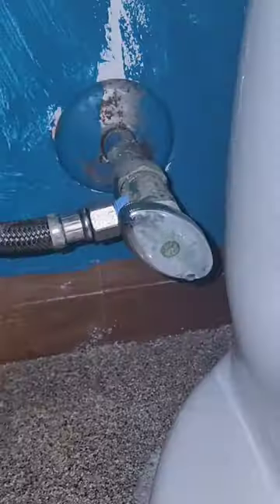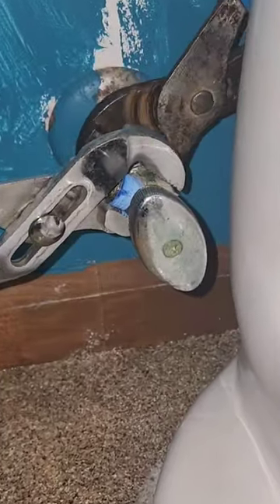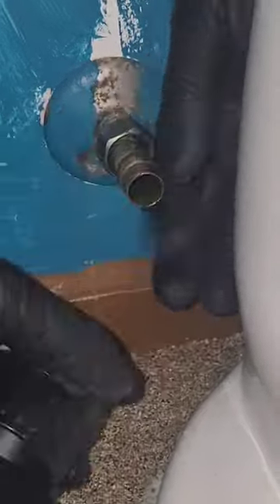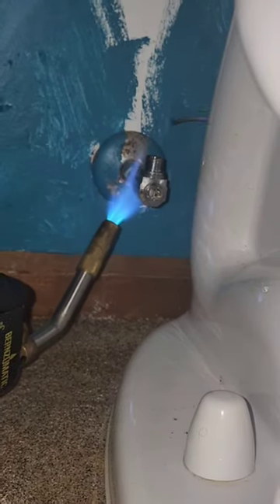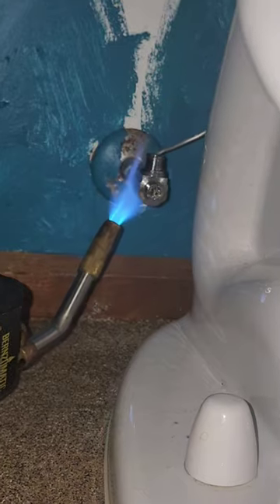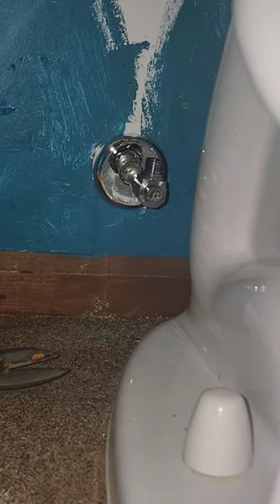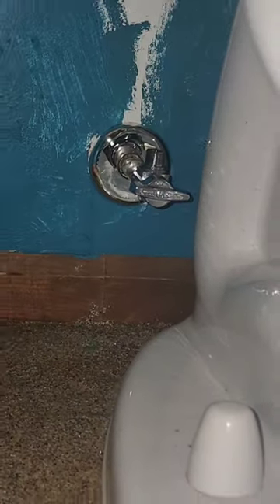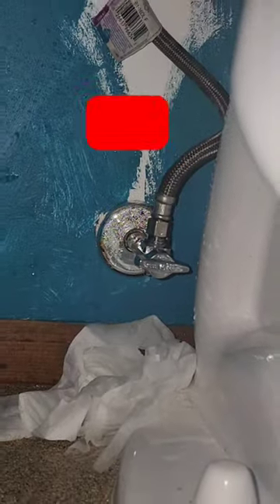flapper to valve